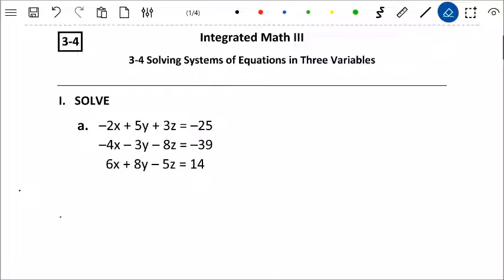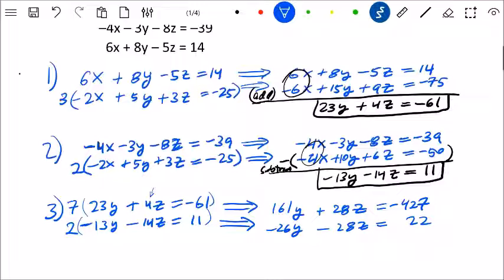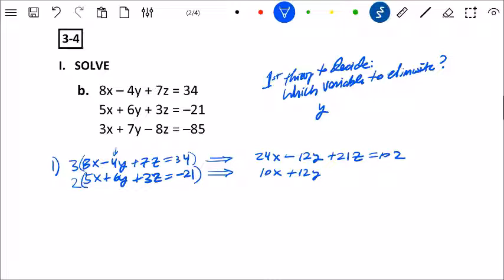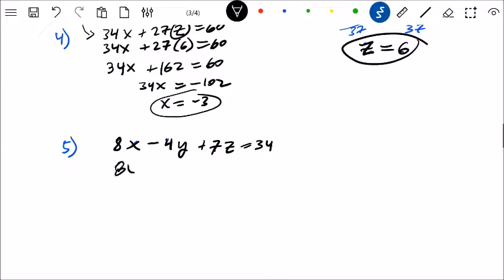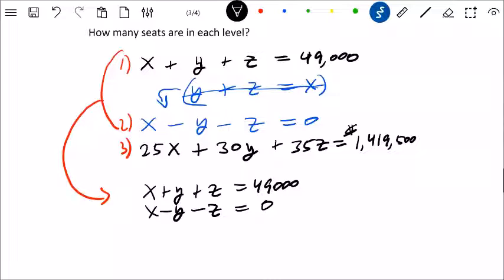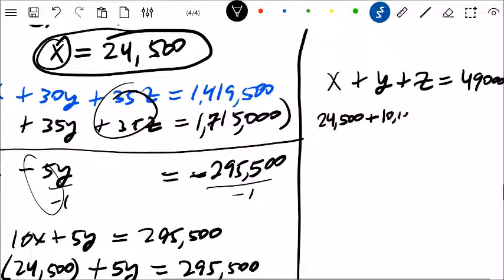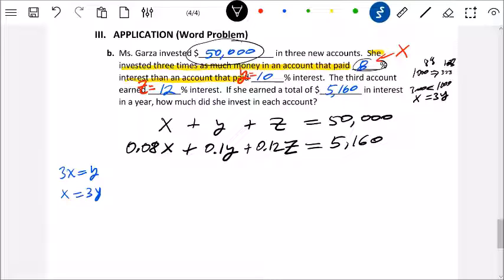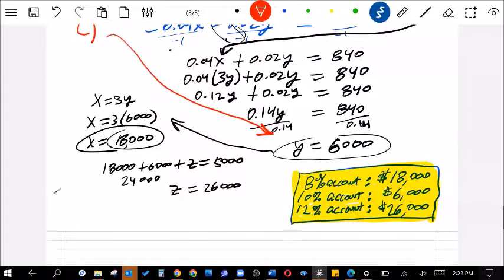3-4 Solving Systems Three Equations Variables